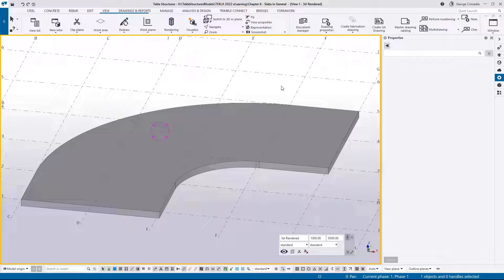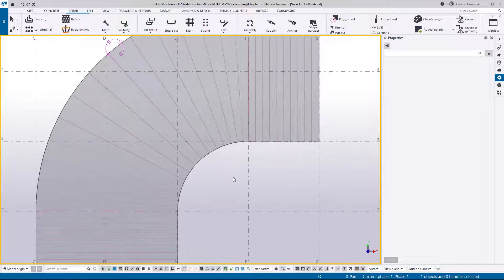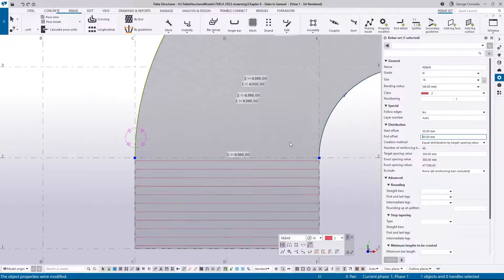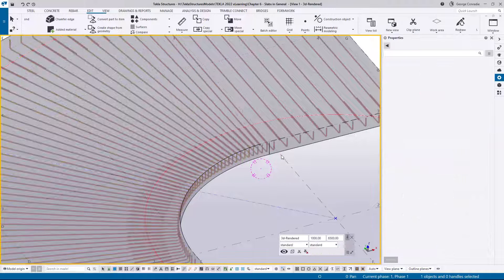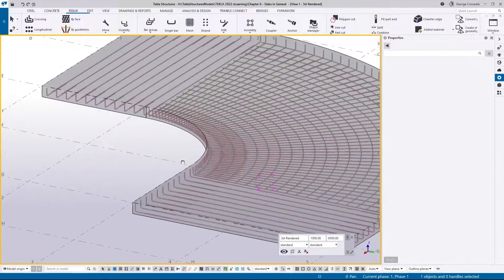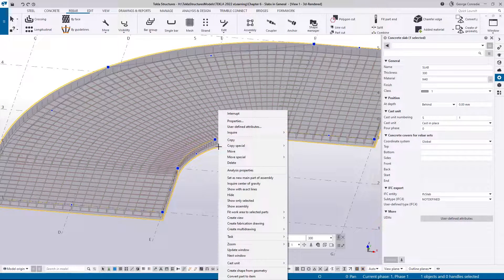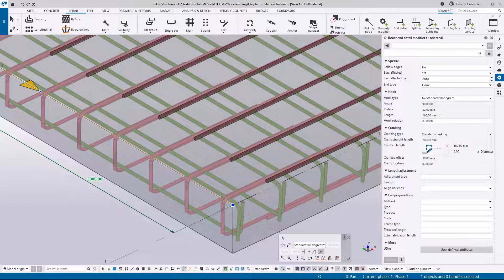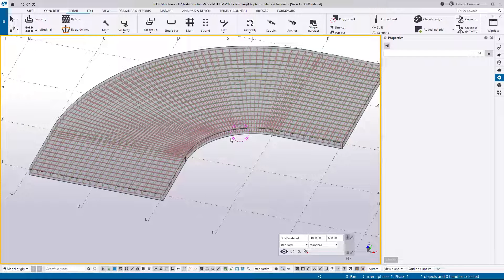Tekla Structures - Chapter 6, Video 1 - Curved Slab Panels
Reinforcement detailing of curved slabs using advance techniques in rebar sets.